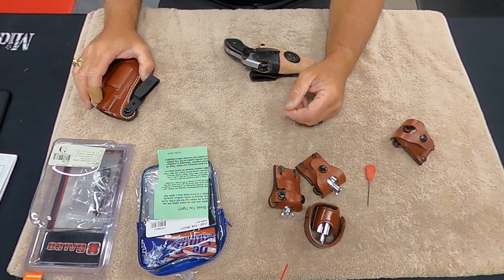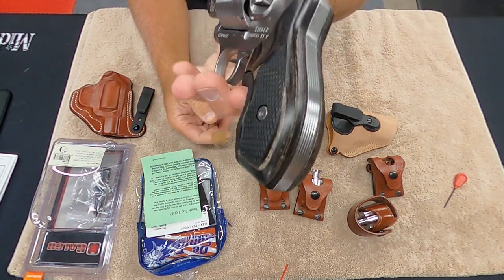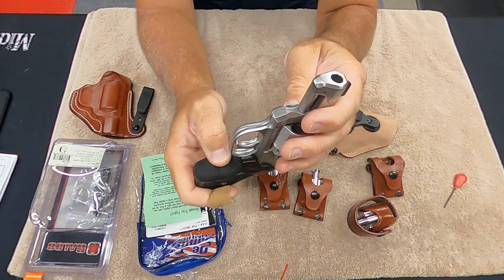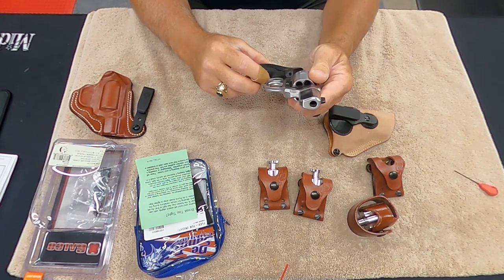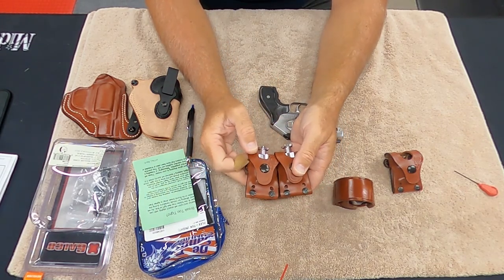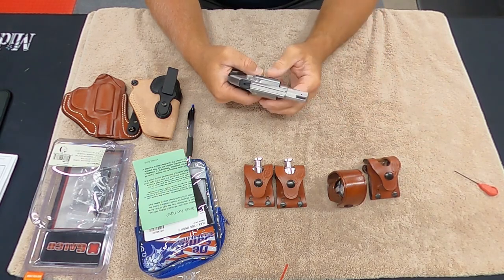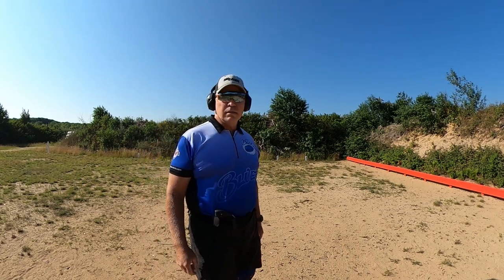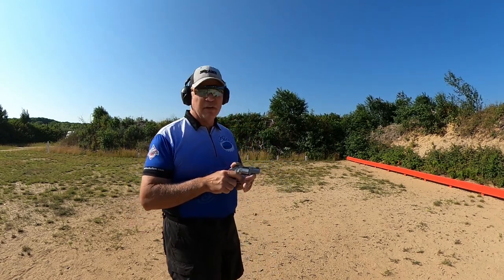Kimber K6S Bench & Accessory Review & Range Time!!!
Hello to all my viewers and subscribers!  Thanks again for watching.
Sorry that this is a long video, but I put an in-depth review of not only the Kimber K6S 2" 357 Magnum 6 shot revolver, but also the speedloaders, their pouches, and both a Galco and DeSantis IWB appendix draw holsters and range time with both target and hollow point self defense rounds.  It kicks, but it's a great gun and with the addition of a Crimson Trace grip that will help accuracy.  I don't regret adding this gun to my collection and it's nice when I want a light weight alternative to my Sig P365XL that I usually carry.